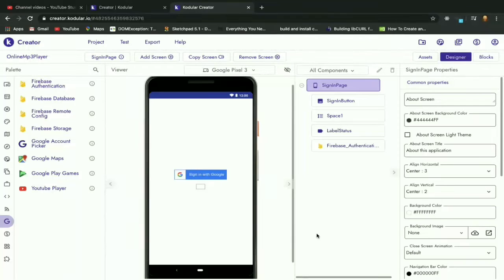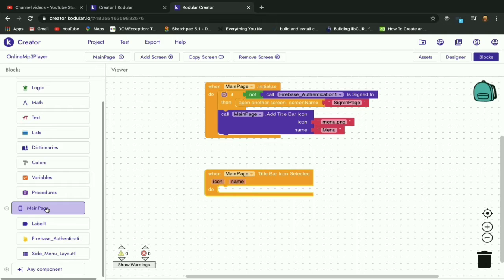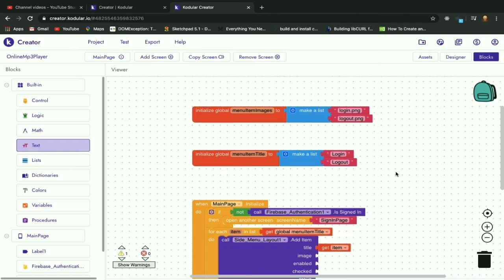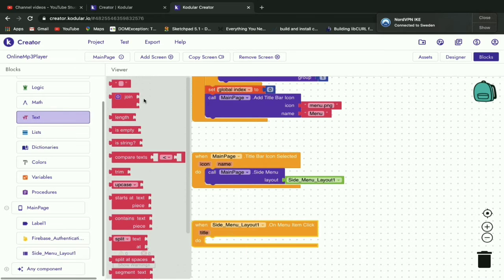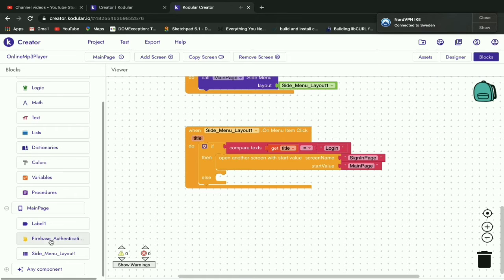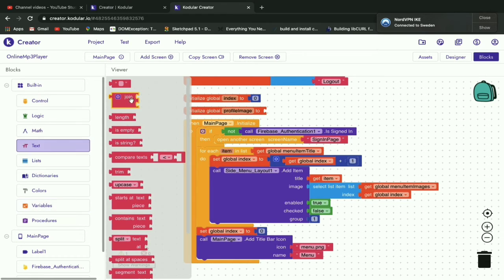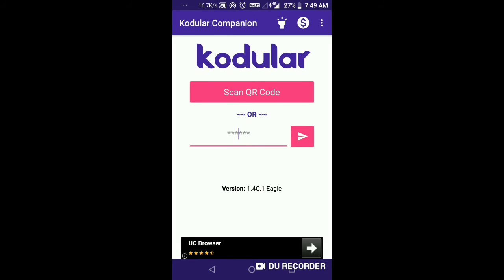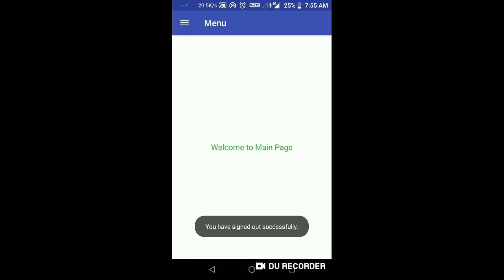Lesson #7: Adding Side Menu layout.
Lesson#7: In this tutorial we will learn the following:
(1) How to add side menu layout
(2) How to add menu items.
(3) How to add header picture with circle view
(4) How to navigate to different pages.